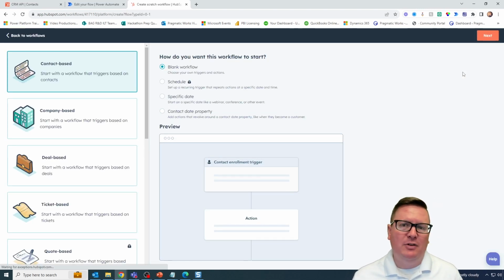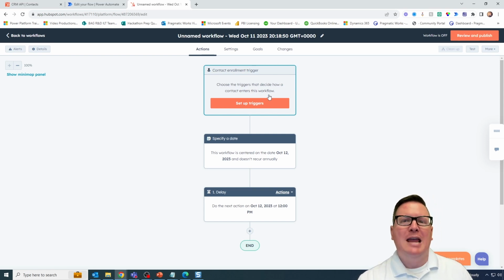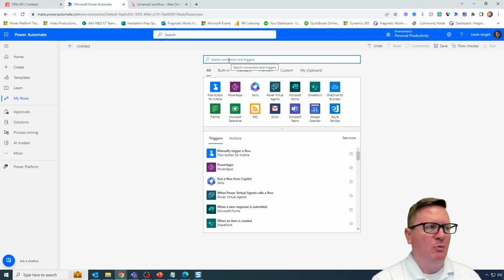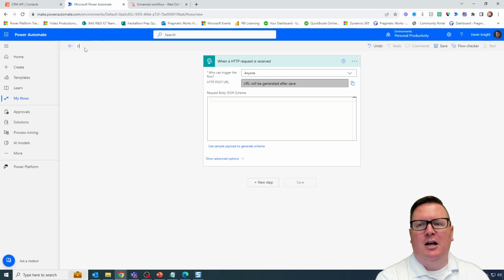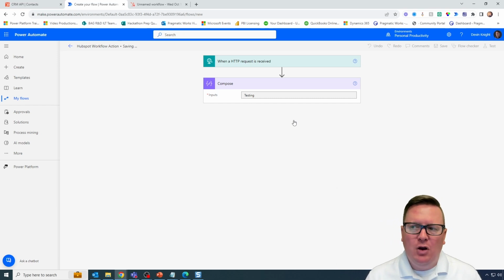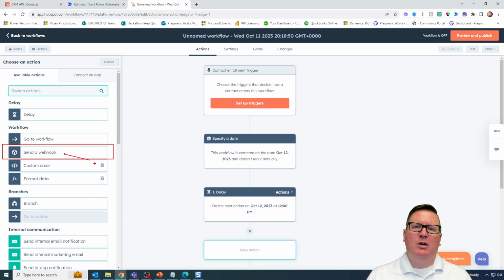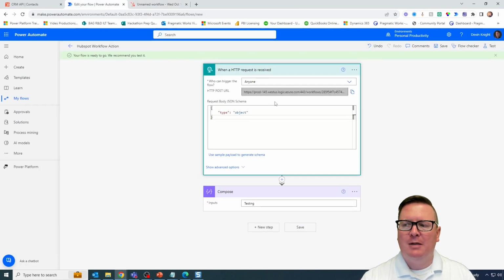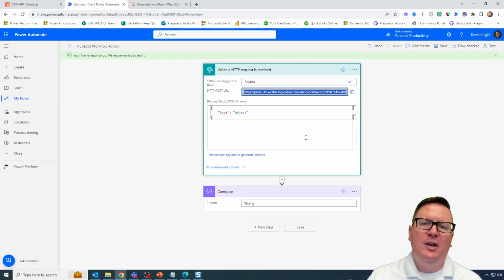How to Run a Power Automate Flow from HubSpot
In this fourth part of the Power Automate and HubSpot Integration Series, we will learn how to run a Power Automate Flow directly from HubSpot. By doing so, we can automate specific tasks in HubSpot and make our workflows more efficient.

👍 If you enjoy this video and are interested in formal training on Microsoft Teams, Power BI, Power Apps, Azure, or other Microsoft products you can use my code "Devin30" at check out when purchasing our On-Demand Learning classes to get an extra 30% off

00:00 - Introduction to HubSpot and Power Automate Integration
00:29 - Utilizing HubSpot Built-in Workflows to Run Power Automate Flows
01:00 - Creating a New Workflow in HubSpot for Integration
01:30 - Setting up a Trigger in Power Automate for the Workflow
02:00 - Configuring an HTTP Request Trigger in Power Automate
03:00 - Allowing Any User to Run the Trigger in Power Automate
04:05 - Adding Actions in Power Automate Workflow, including a Basic Compose Step
05:03 - Sending a Web Hook from HubSpot to Power Automate for Workflow Execution